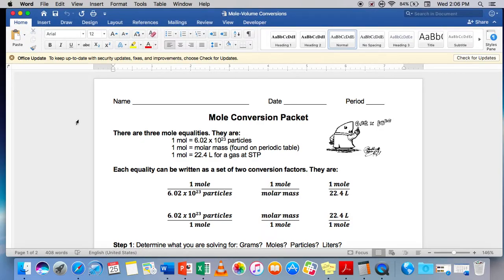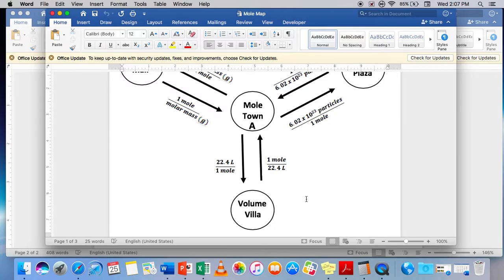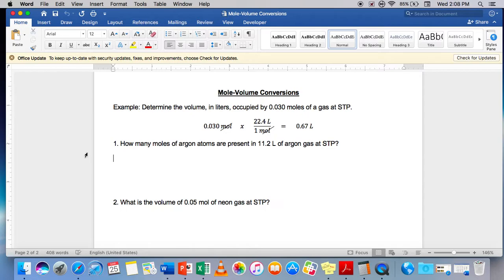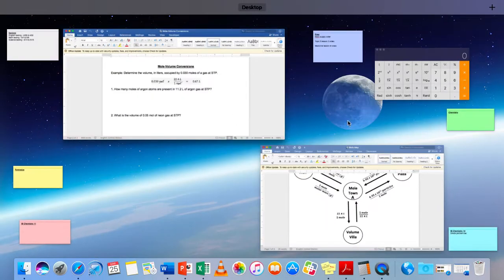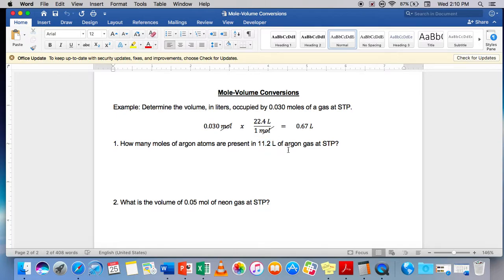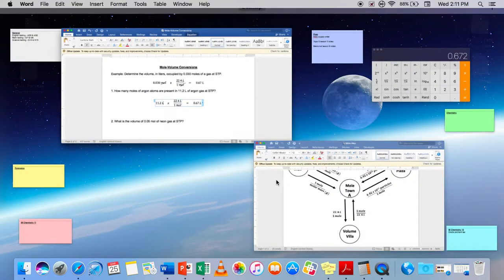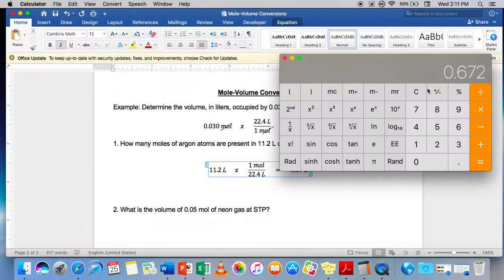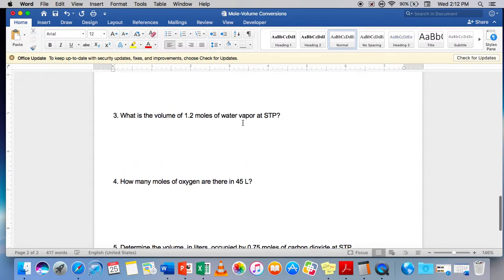Mole Volume Conversions